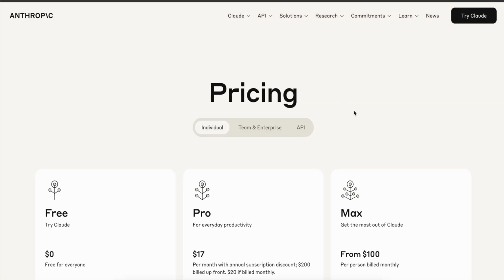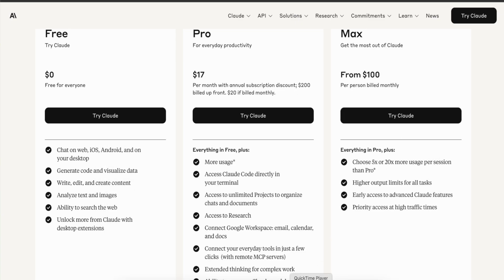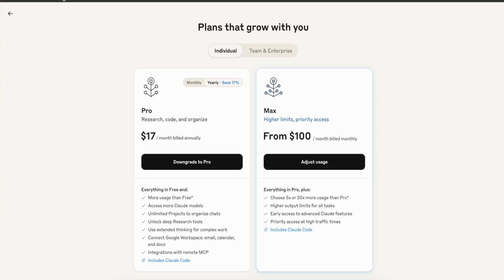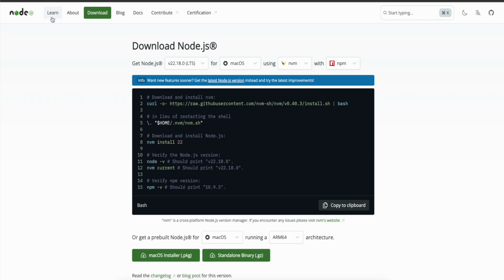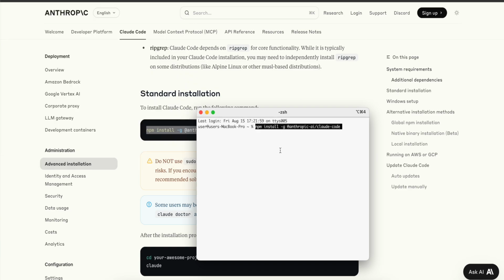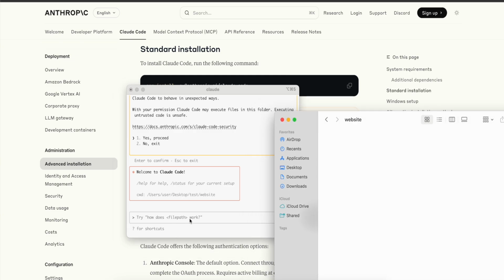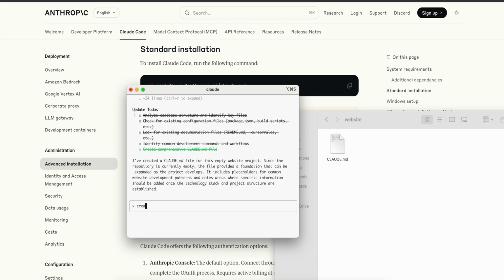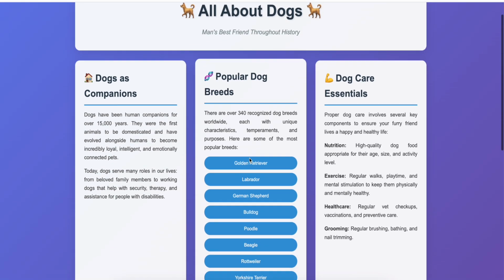Claude Code Tutorial for Beginners (AI Code Editor)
Welcome to this Claude AI code editor tutorial for beginners! If you're looking to boost your coding efficiency with an AI-powered code editor, you’re in the right place. In this guide, I’ll share everything I’ve learned about using Claude AI, from setup to useful tips, and explain how you can get the most out of this powerful tool—especially if you're new to programming and AI tools.

⏳ Timestamps ⏳
00:00 | Overview
00:31 | First Steps
01:00 | Plan Selection
01:42 | Checking Usage
02:31 | Creating Account
03:02 | Claude Code
04:01 | Setting Up Environment
05:12 | Installing Claude Code
05:49 | Creating Website With Claude Code

Whether you're just starting out with programming or want to explore how AI coding tools can improve your skills, this video is packed with Claude AI tips and coding strategies to help you grow as a developer. Watch until the end for expert insights on how to get the most out of your Claude AI code editor and optimize your coding process.